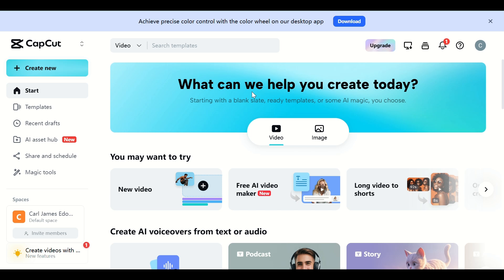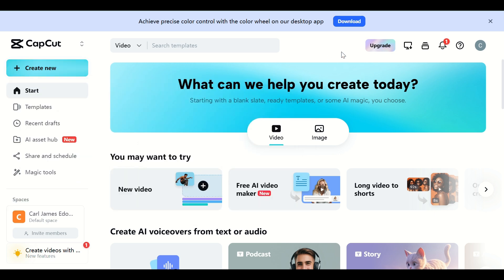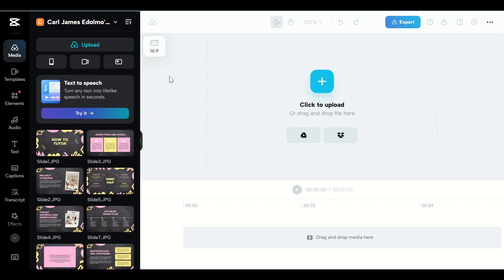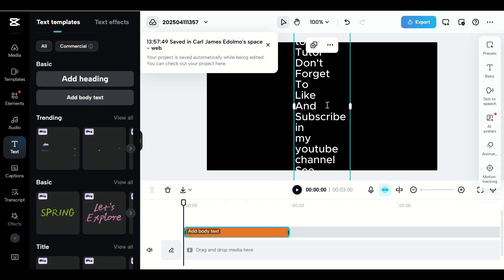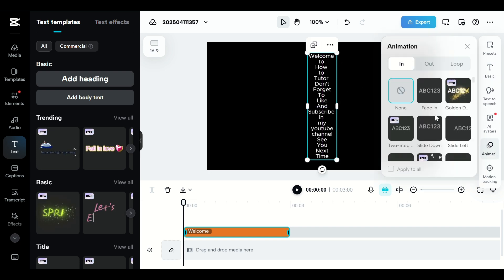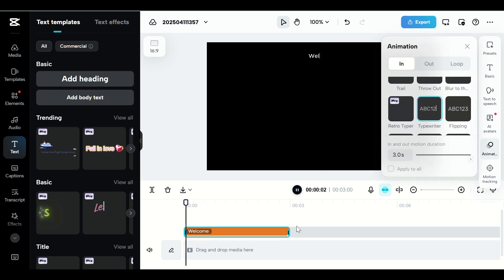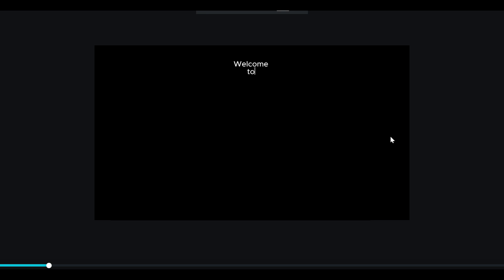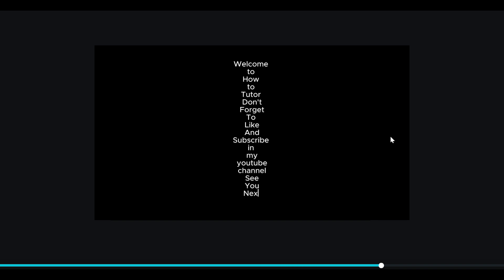How To Use Teleprompter On Capcut PC 2025 | Teleprompter In Capcut (Full Guide)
Want to read scripts smoothly while recording videos? This step-by-step tutorial shows you how to use the teleprompter feature in CapCut PC to deliver perfect lines without memorizing. Learn how to activate the teleprompter, import your script, adjust scrolling speed, and record professionally — ideal for YouTube, reels, tutorials, and content creators in 2025.